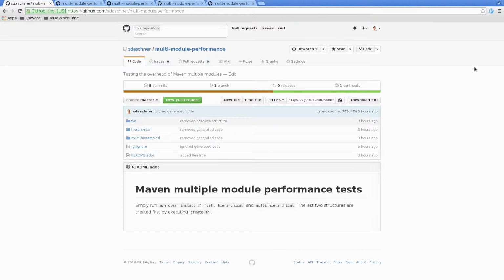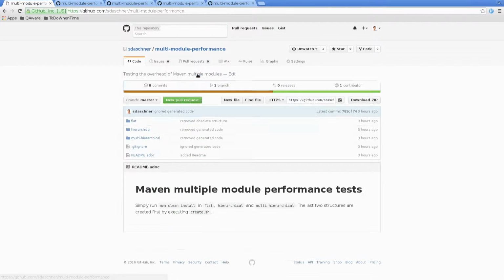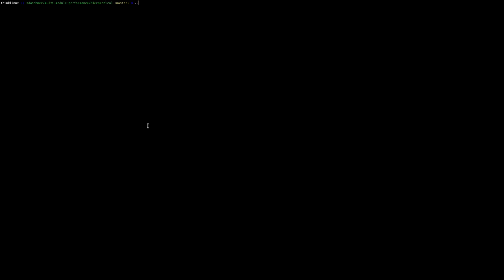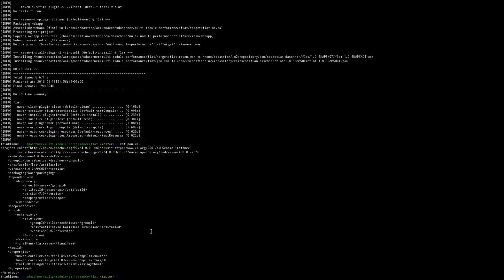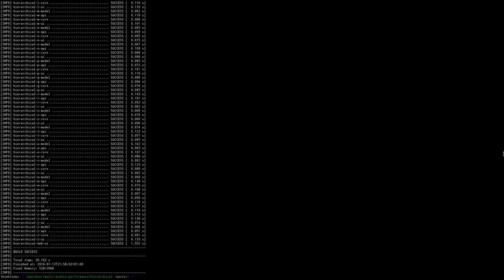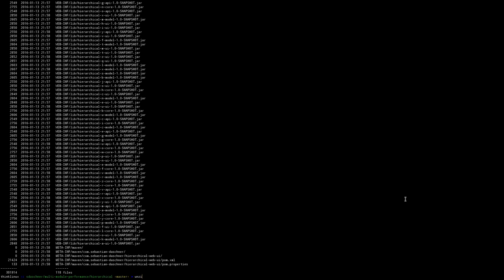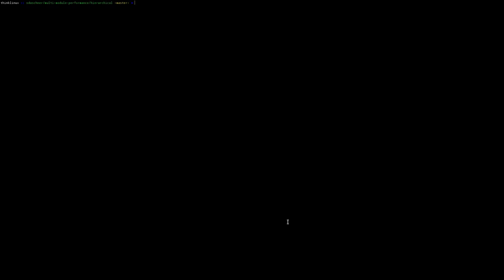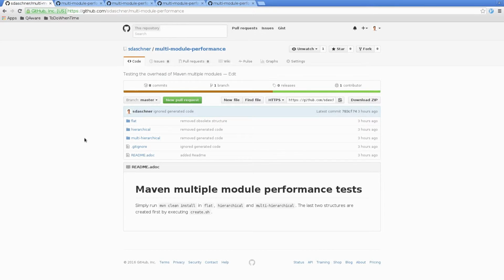Performance impact of Maven multiple modules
In this video I'll show the performance impact a Maven multi module structure has.